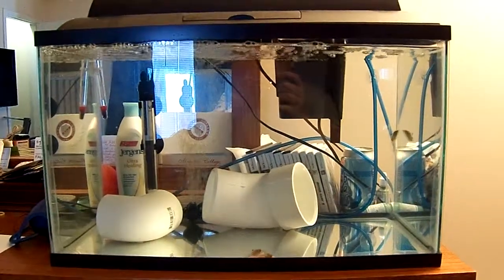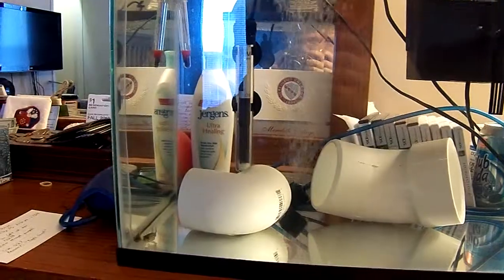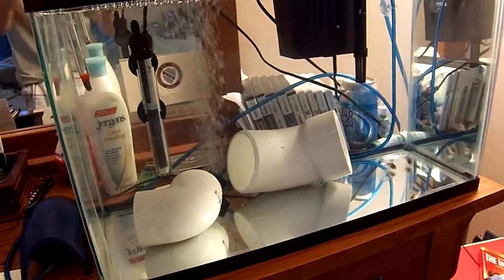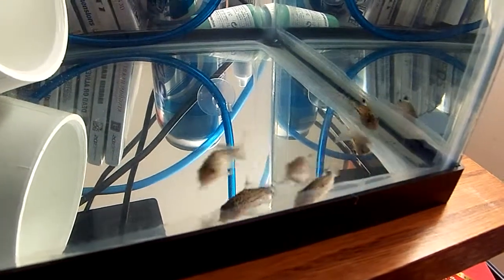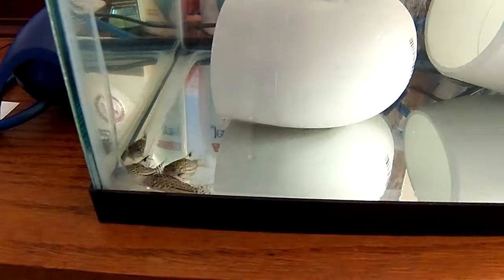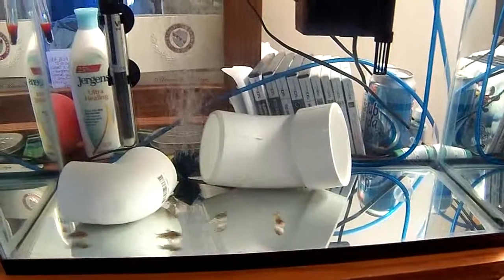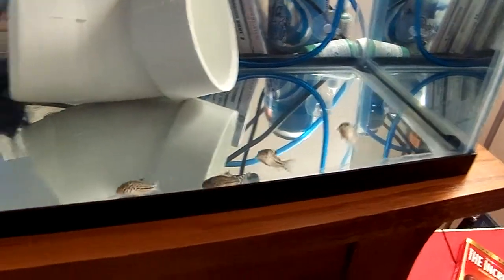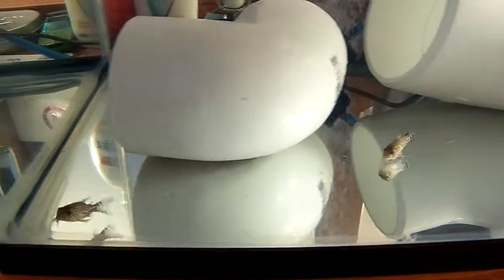6: Happy leopard cory cats on Day 1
Just a quick video of my new julii cory catfish a day after being introduced to their quarantine tank.